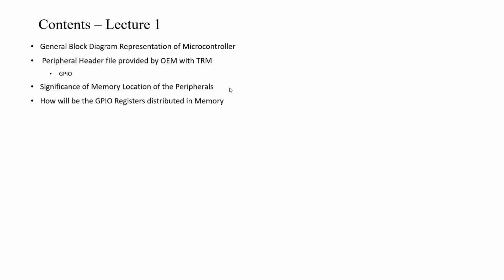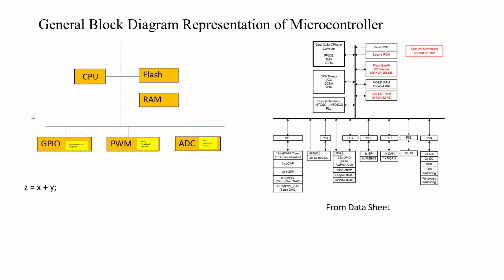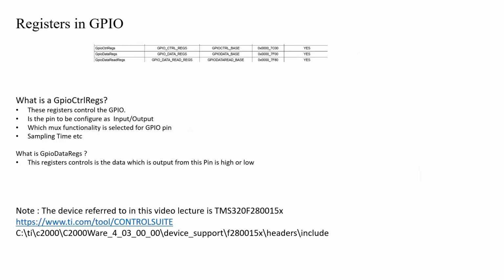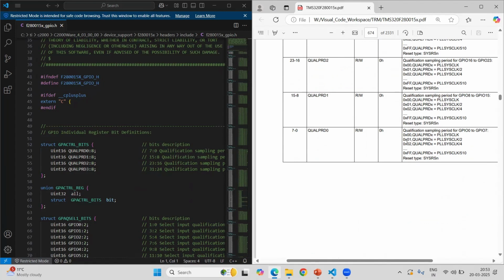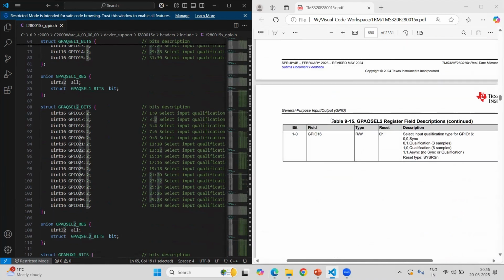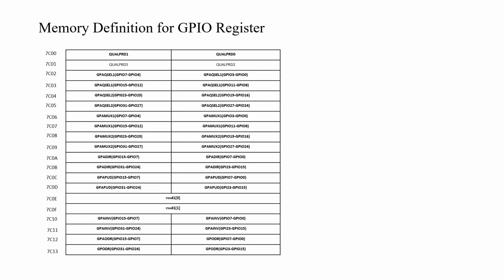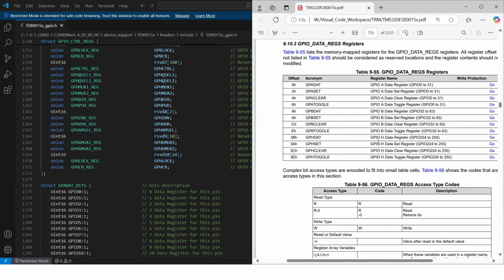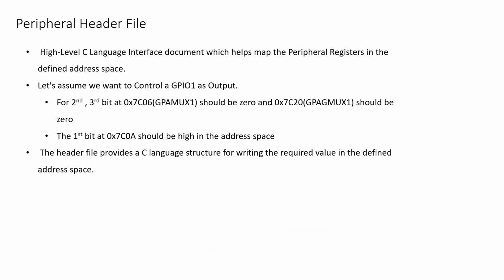Fundamentals on a header file